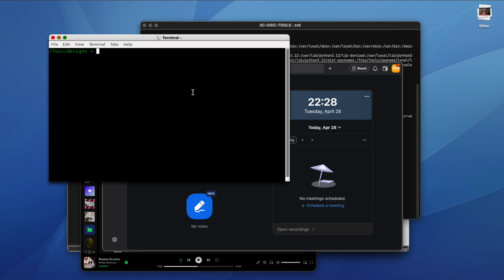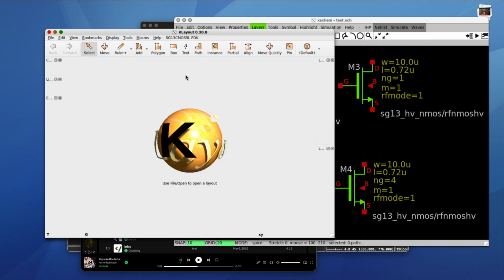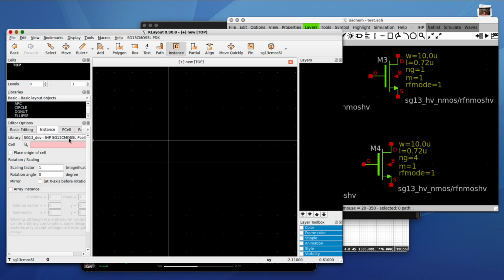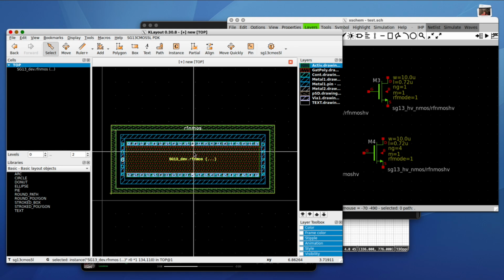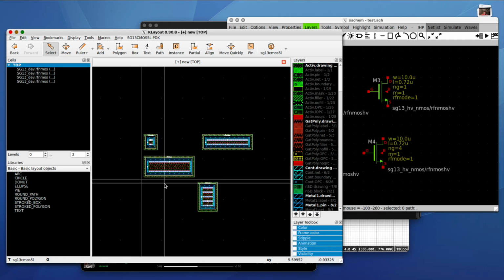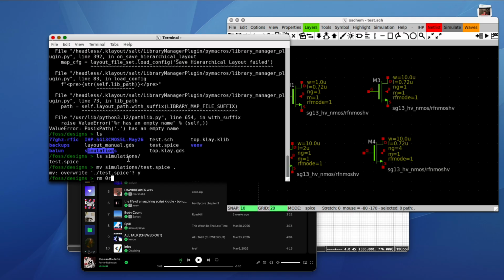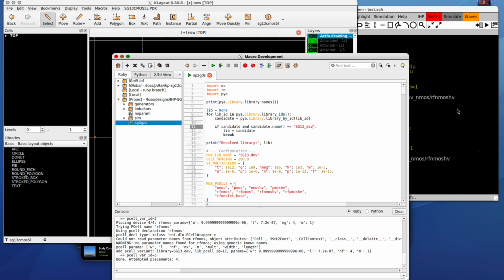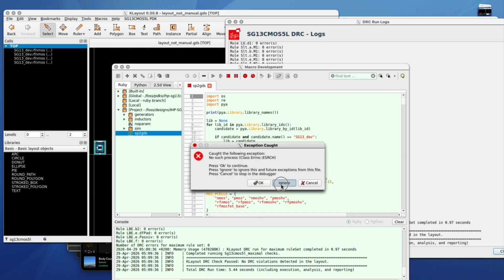IHP SG13 Layout Tutorial 1 - Generating Instances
In this video we cover how to generate instances of PDK devices from your schematic into their respective pcells in layout. Next video, we will go over layout flow and techniques via example.

Introduction - 0:00
Manual Instances - 4:46
Automatic Instances - 12:00
DRC - 14:45